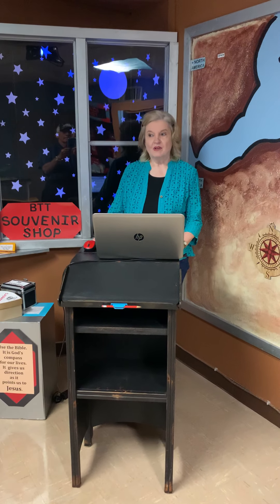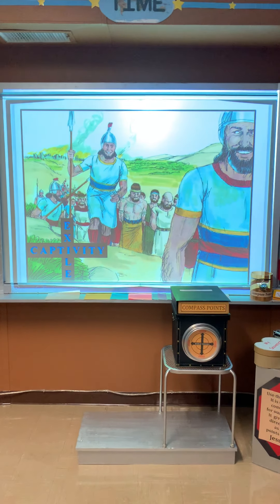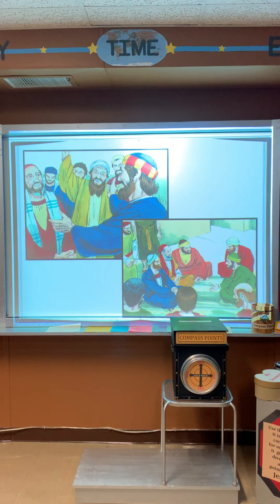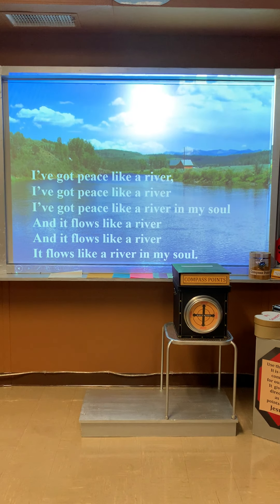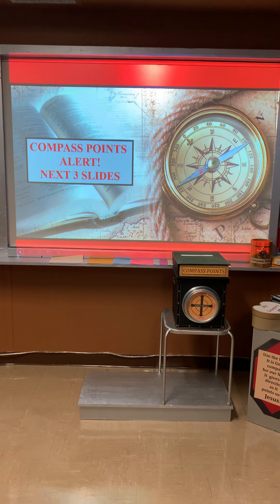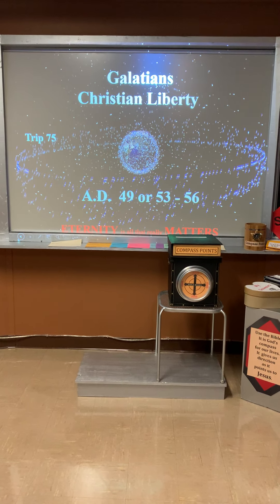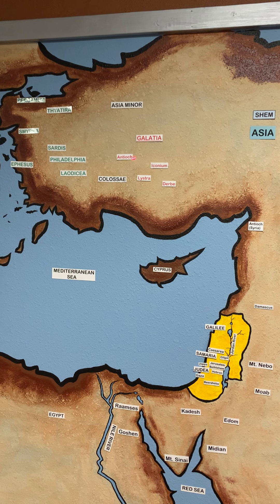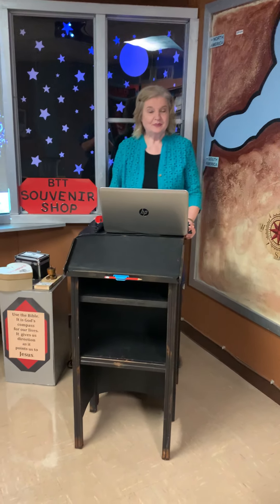Trip 75 Galatians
Bible Time Travels